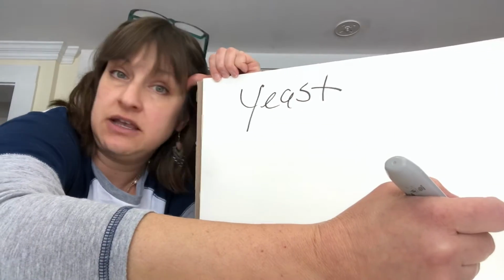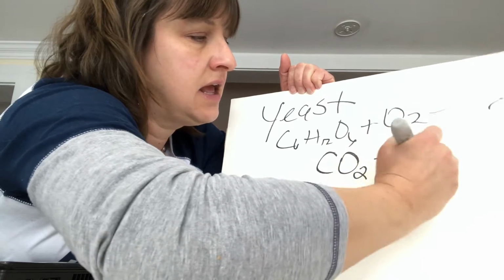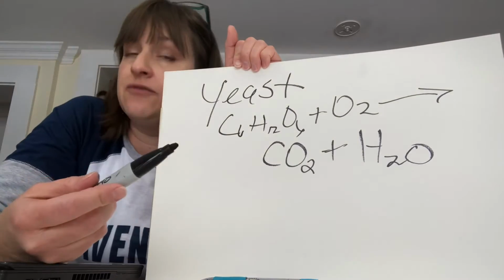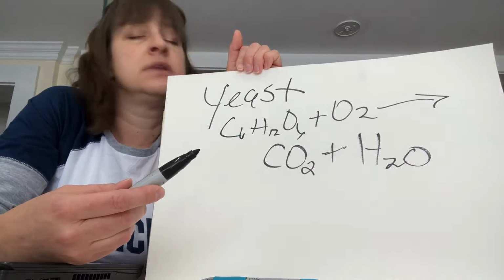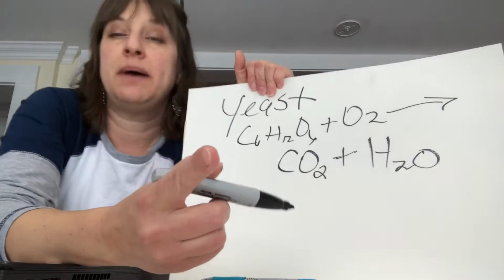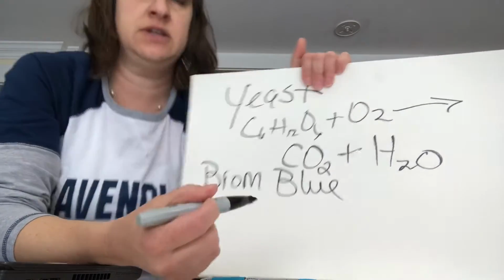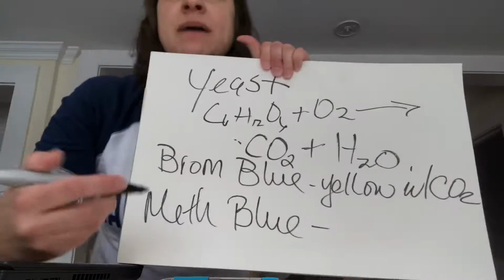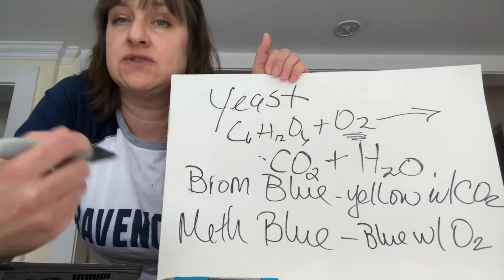Yeast lab for biology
This video shows a cellular respiration lab using yeast, bromothymol blue and methylene blue. The push is to use the color changes observed as evidence to show that cellular respiration occurred.